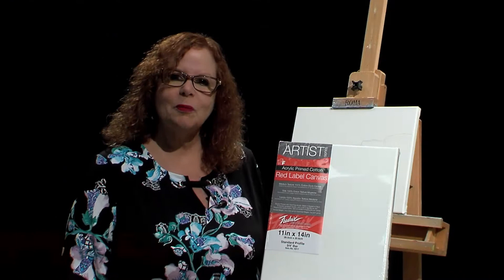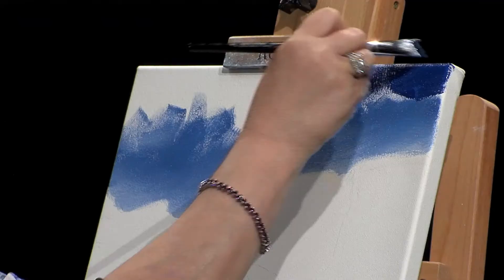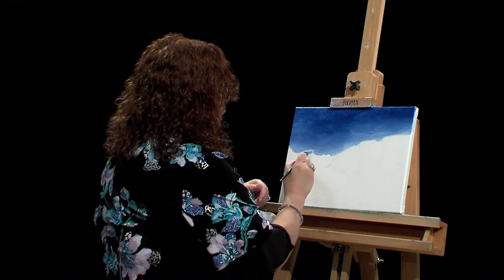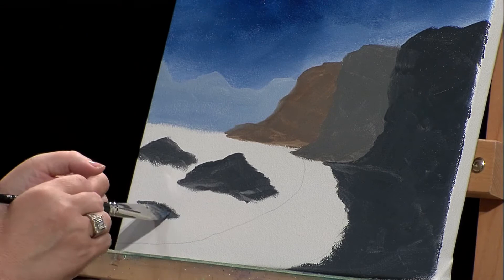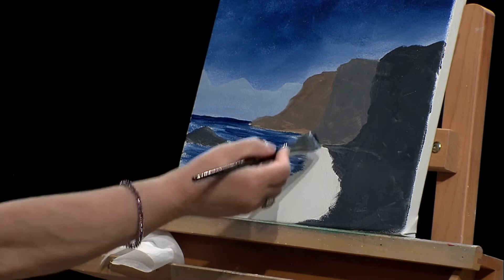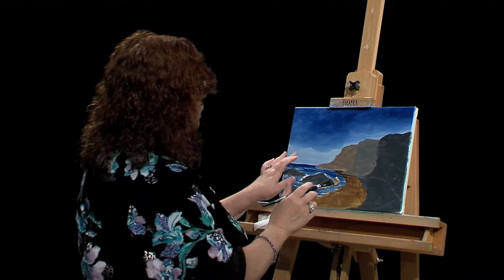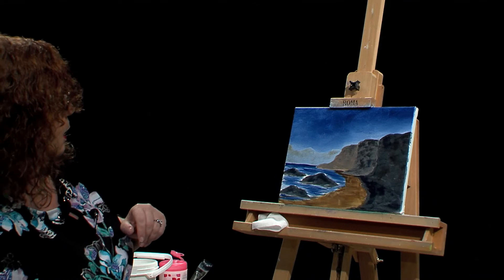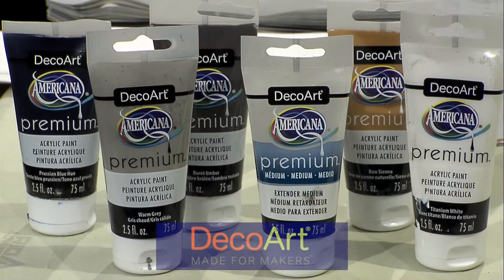Lucy's Big Beautiful World of Painting - Sea Scape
(Archived 2023) ~July 2, 2018
Lucy Aita demonstrates easy painting techniques.